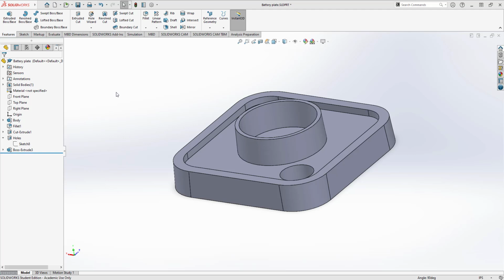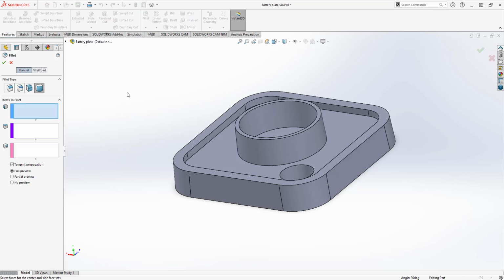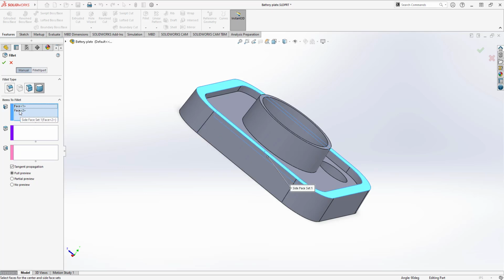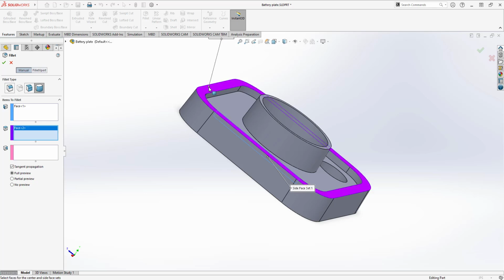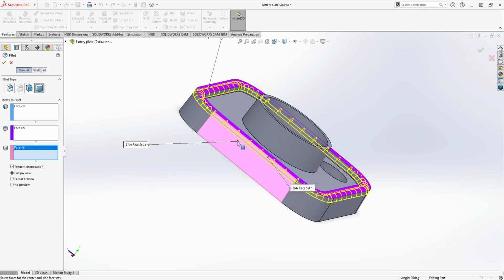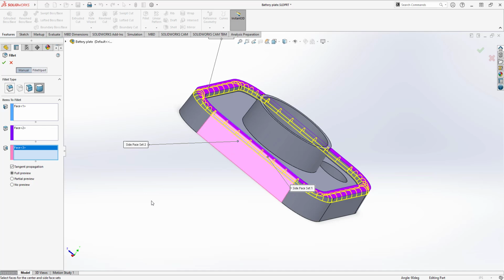Solidworks Battery Plate roundover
A simple round over process in Solidworks through selecting surfaces